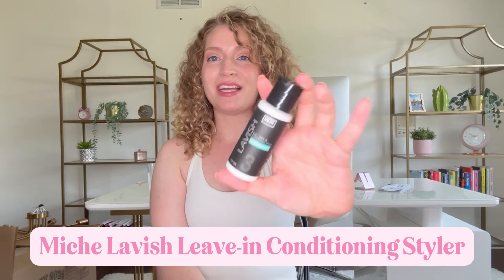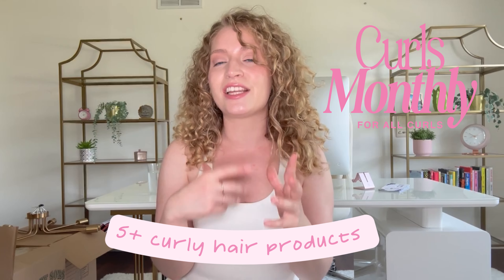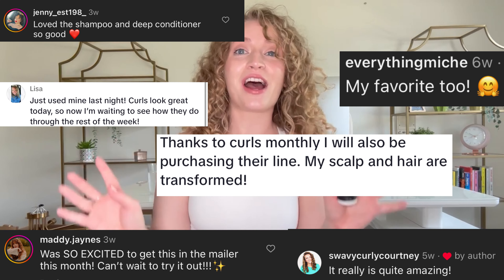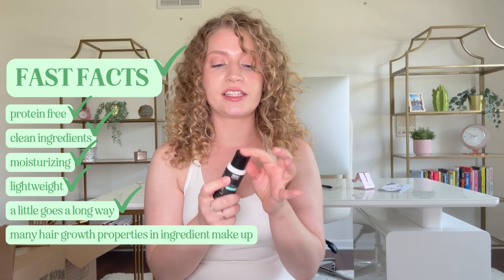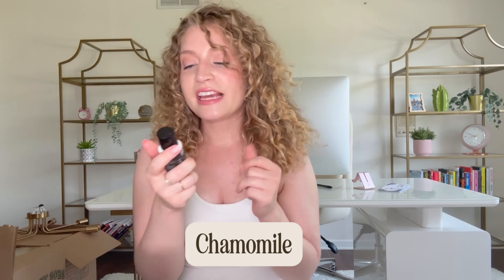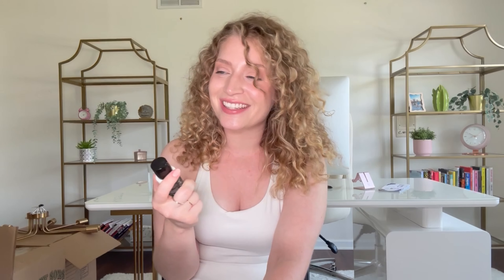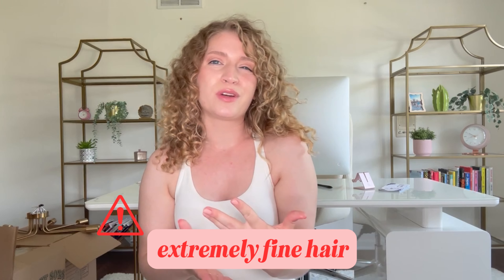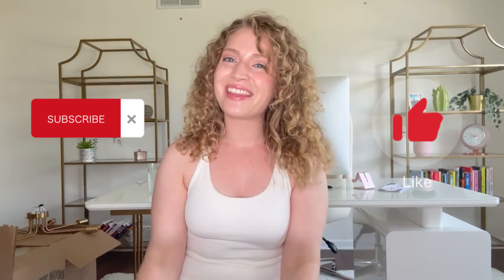The Foundation to Curly Hair| Miche Lavish Leave In Conditioner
Want to take the guesswork out of finding the best curly hair products?✨ Join Curls Monthly for expert-approved product recommendations, exclusive tips, and everything you need to level up your curl routine! Discover the new Miche Lavish Leave-in Conditioning Styler in this video, where I unveil why leave-in conditioner is the foundation to curly hair. This all time favorite is featured prominently in the September mailer of my curly hair monthly subscription, Curls Monthly.

PRODUCTS USED
Miche Lavish Leave-in Conditioning Styler

TIME STAMPS
0:00 Intro
0:48 About Curls Monthly
2:03 Fast Facts
2:32 Ingredients deep dive
3:37 Who should be careful
3:50 Why leave in conditioners is the foundation of your hair routine
4:06 CGO Method